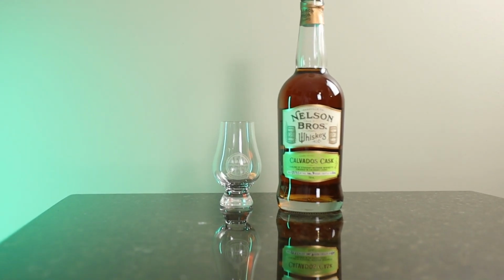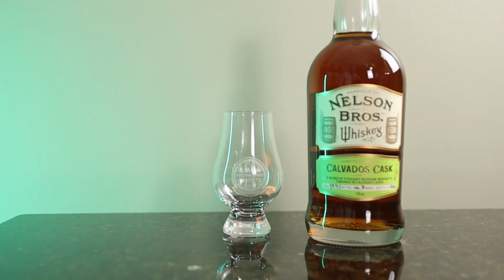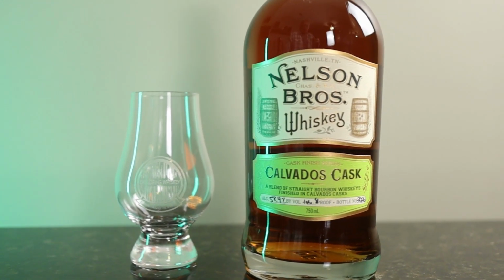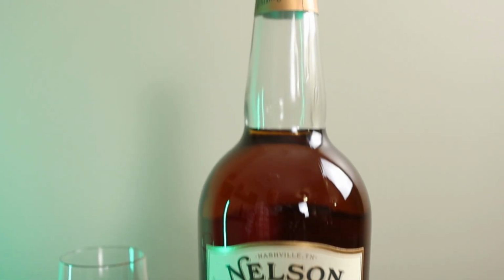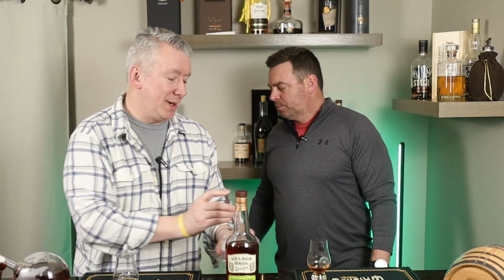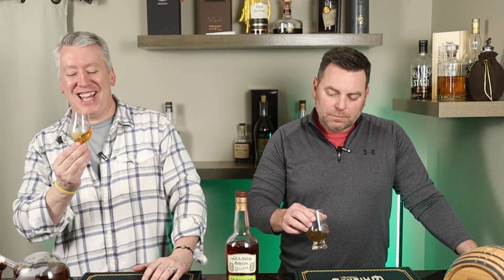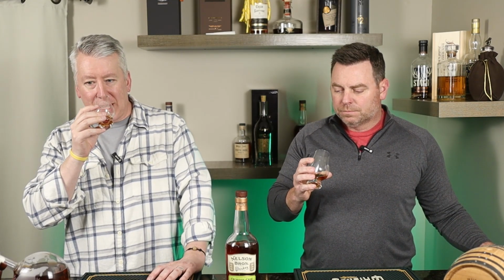Nelson Brothers' Calvados Cask Finish...Can you say Apples??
April 29 is world wish day. This is an annual event honoring the anniversary of the wish that inspired the founding of the Make-A-Wish foundation. Kevin's son Jason's wish was an amazing experience and this channel was created in the honor of his wish to be a YouTube star. Jason's birthday was in April, he would have turned 16 this year. To help other children facing a critical illness also get their wish granted, we have created a fundraising site to help support the Middle Tennessee chapter of Make-A-Wish. We have a goal of raising $500 by the end of April and we will match any donation up to that $500 target!!

Today we review another finished bourbon from the Greenbrier Distillery...the Nelson Brothers' Calvados Cask!!! Greenbrier really come onto the scene when they released their Honey Cask finish under their old Belle Meade label but since transitioning to the Nelson Bros. name...they haven't stopped perfecting their finishing process. We have enjoyed so many of their other finishes that we joined their loyalty program to make sure we have a chance at all of them. This finish adds a wonderful apple note to the bourbon without overpowering the underlying whiskey notes. At a proof of almost 107 and the addition of the wonderful apple notes, we fully recommend you buy this release!! Cheers!

Timestamps:
00:00 Opening
00:15 Whisky details & background
01:50 Nose & palate conversation - Neat
05:29  Nose & palate conversation - Water added
09:46 Closing thoughts
10:09 April Make-A-Wish Fundraiser